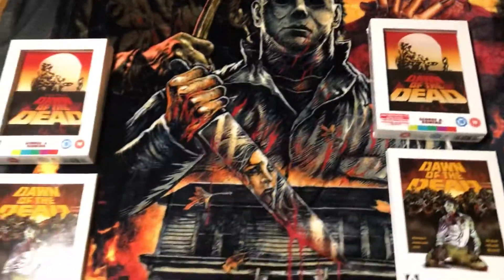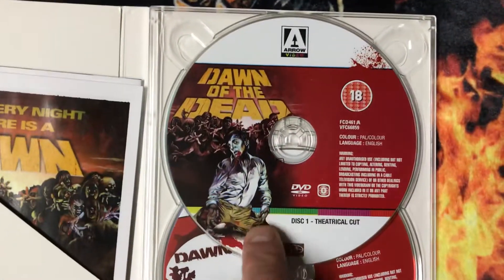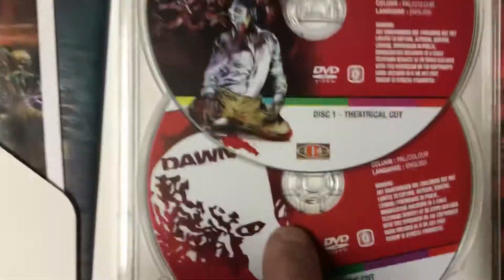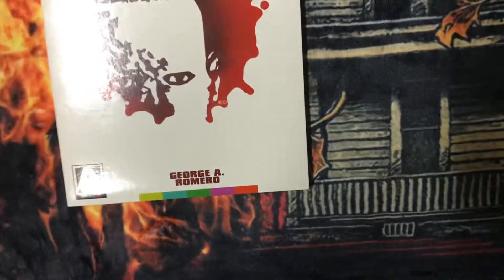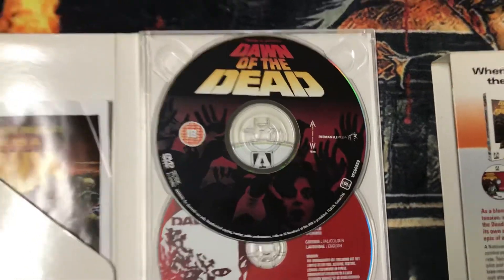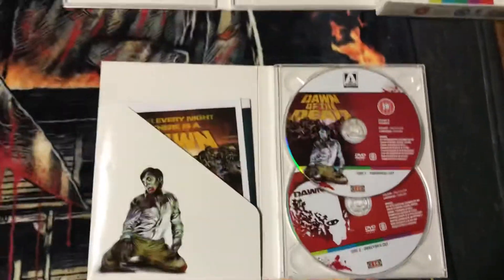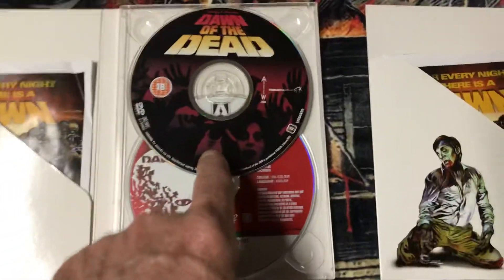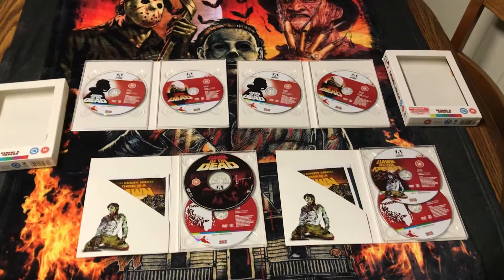Dawn Of The Dead Mystery DVD 📀?